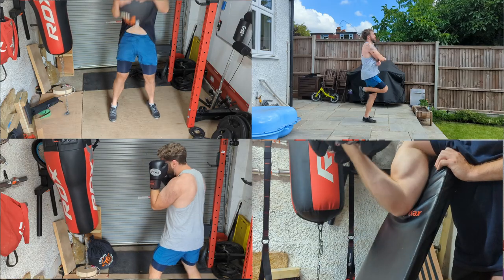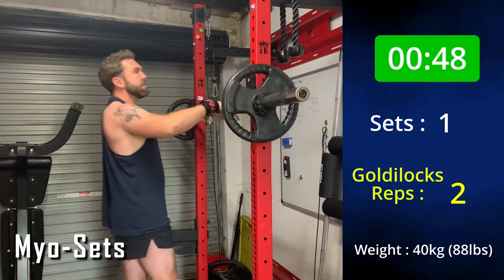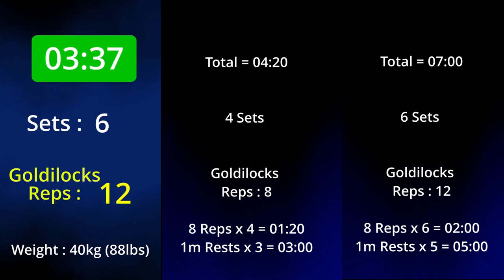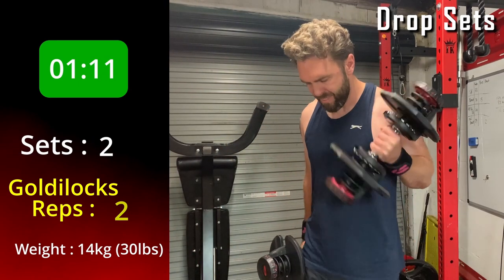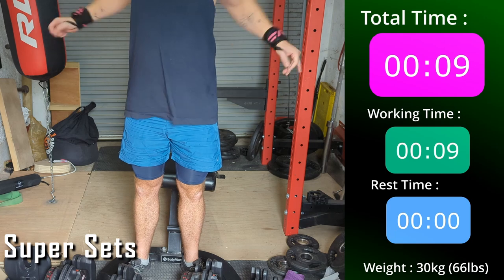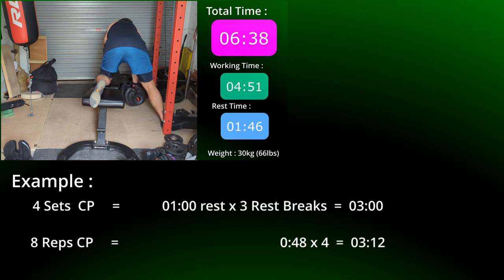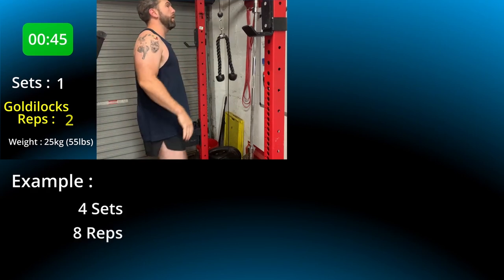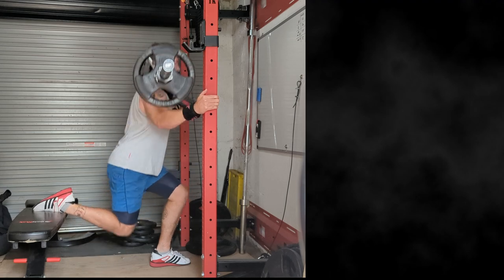How to Build Muscle Faster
4 different ways to exercise to speed up your workout and get more muscle building done in less time.

Time stamps for each are as follows :

Myosets :
Super Sets :
Drop Sets :
Rest-Pause Sets :

Cable Pully System (I actually have 2 of these so I can do high and low pulls) -

Bowflex Adjustable Dumbbells (Expensive, but a game changer in terms of time/space saving) -